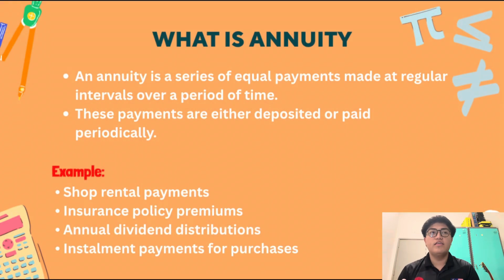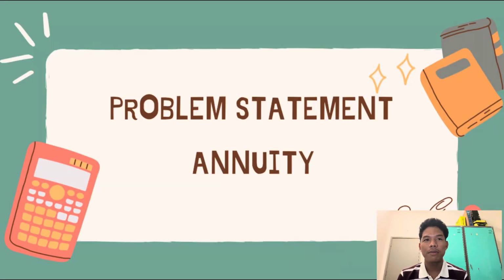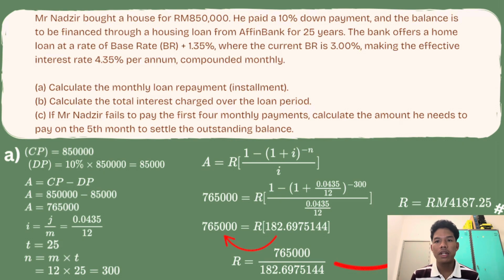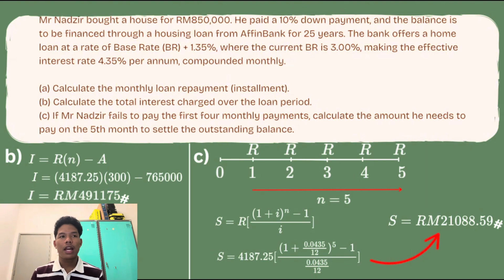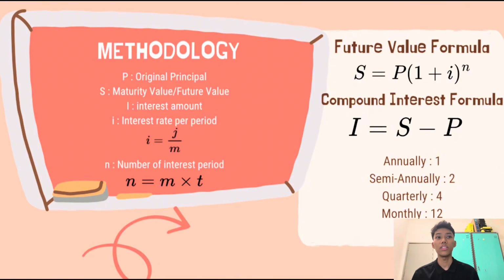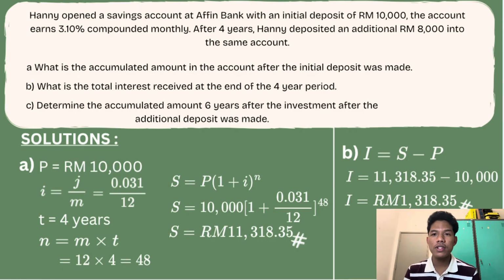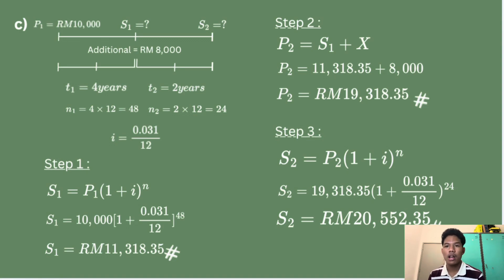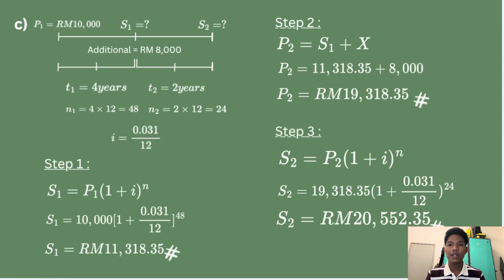MAT112 VIDEO ASSIGNMENT (UiTM RAUB) CHAPTER 3&4 (COMPOUND INTEREST & ANNUITY)